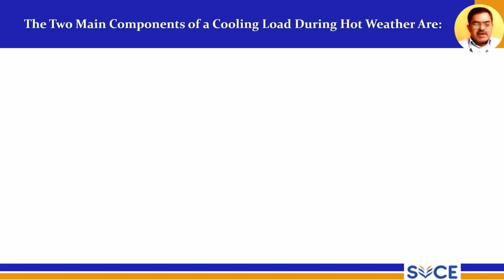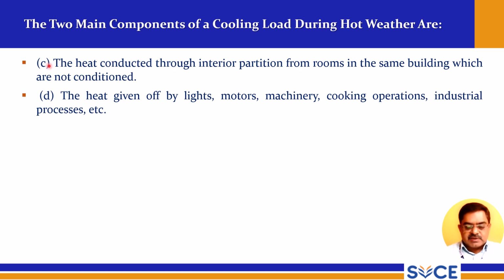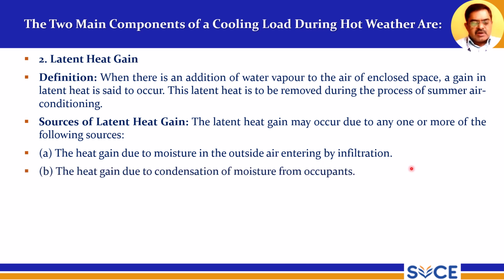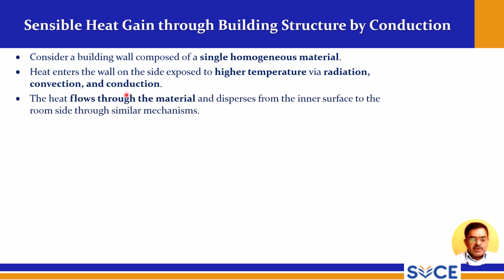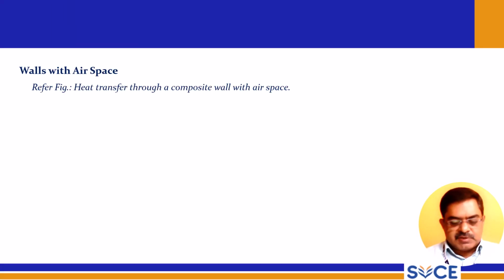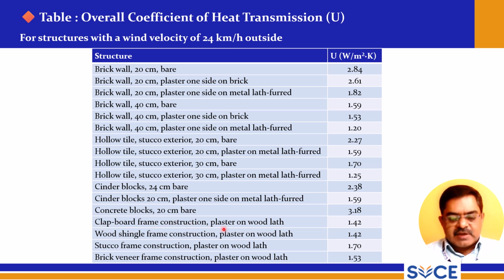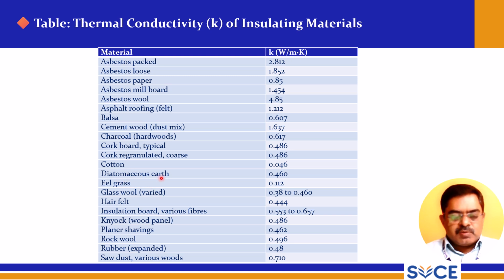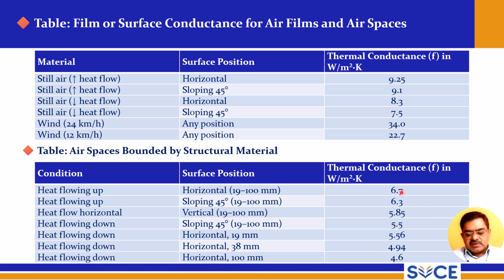ME22083 U5 2a Heat transfer through structure